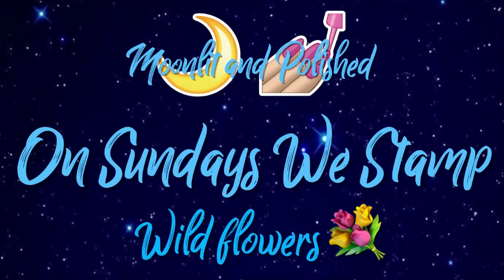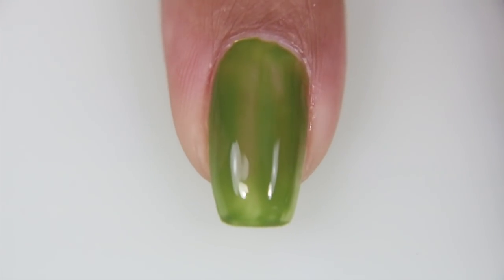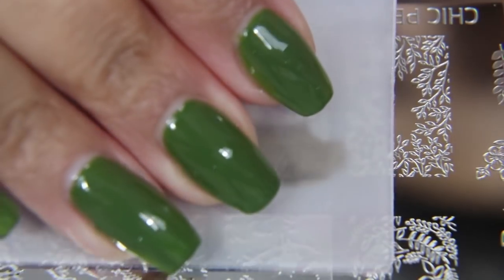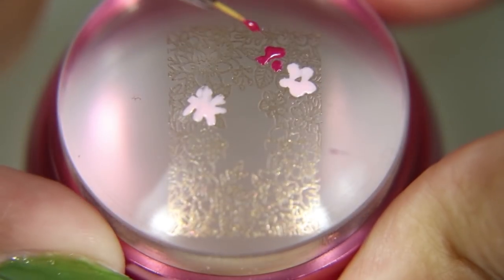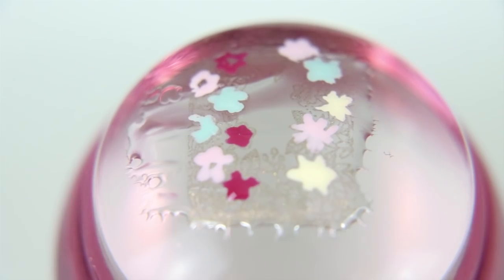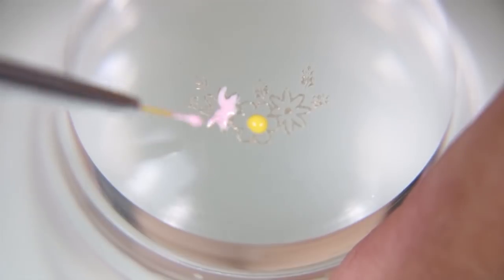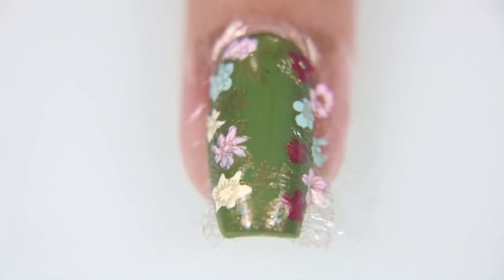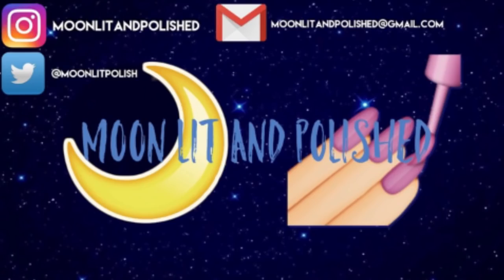OSWS: Wild Flowers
🌙 Today’s Episode 💅🏽
This OSWS (On Sundays We Stamp) is inspired by the theme of this month’s Boxycharm: wild flowers. It didn’t come out as nice as I had hoped it would but it is still nice. Also, I would like to thank you all for all of your well wishes and kind comments while my mother was recovering from her surgery. She is now back in her own home and will soon be well enough to continue her life of partying. By the way, her idea of partying is binge watching Hallmark movies and doing crossword puzzles, lol.

🌙My fave polygels💅🏽
Gelish Starter kit $60
Elite99 (My #1 fave dupe) $7.50 or $4.58 if on sale
Gelike (#2 fave dupe ) $4.99

Things I 💗
Gel Soak off clips $9.99
Nail Lamp $26.99

1. I am not a professional. My opinions are that of an amateur who enjoys doing her nails at home. (I hate that I have to add this because I think it is fairly obvious. But it is relevant information and important.)

 2. I don’t want you guys to hurt yourselves. Please, read and follow the instructions given with any product you buy that you are unfamiliar with.

3. No one is going to pay me for my opinion. My opinion is not for sale…but make me an offer (That was sarcasm, in case you were wondering). They are just links to the sites where I purchased the products in the video. (Unless they were sold out on that site, then I try to provide a secondary link.)